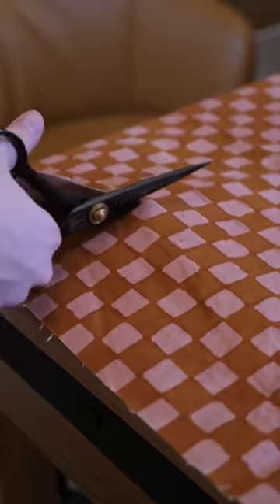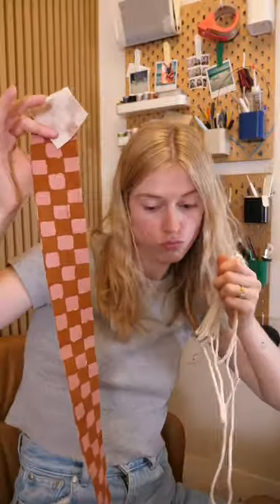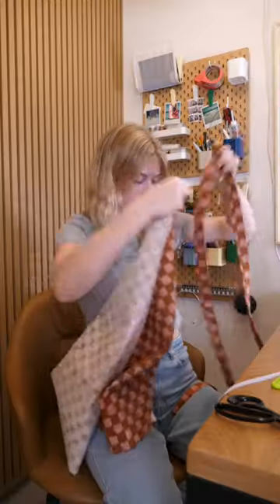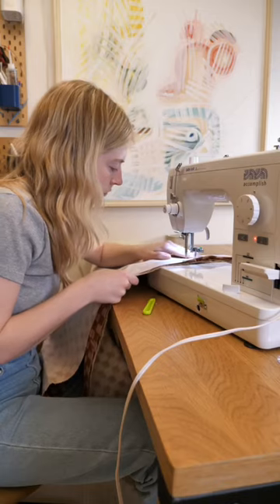DIY 1 hour dog bed